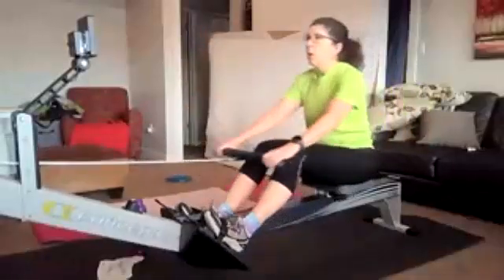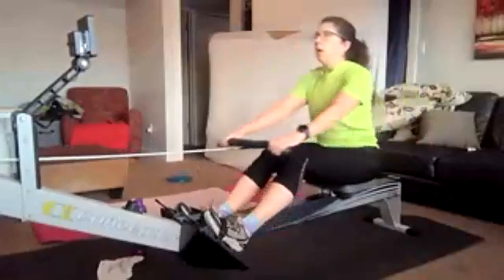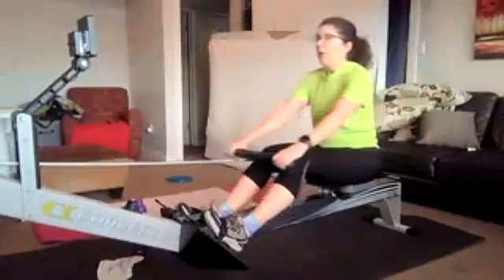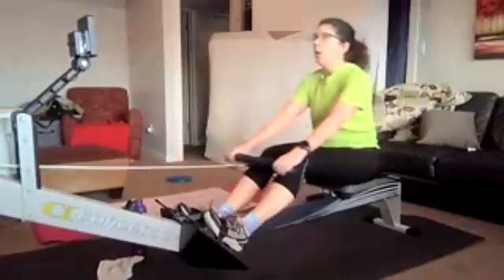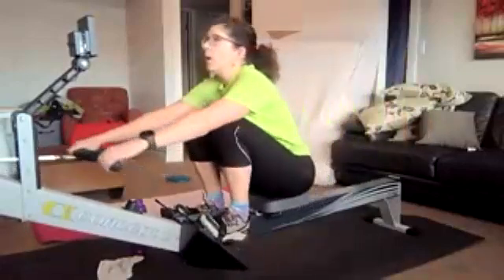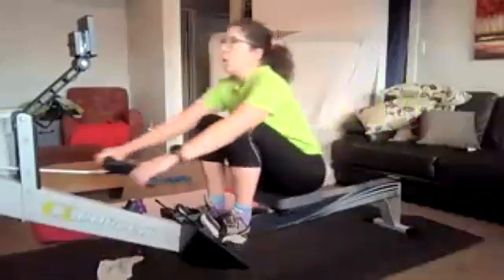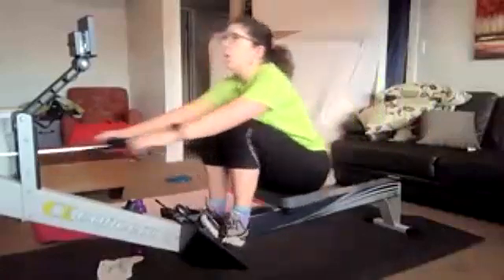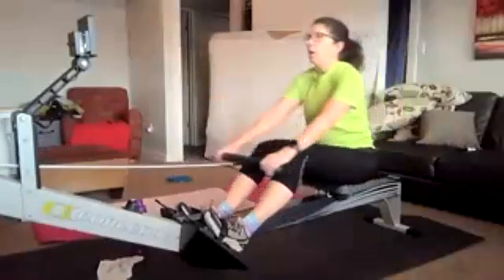02 18 22 Leslie 3